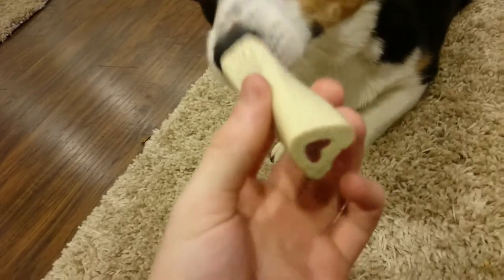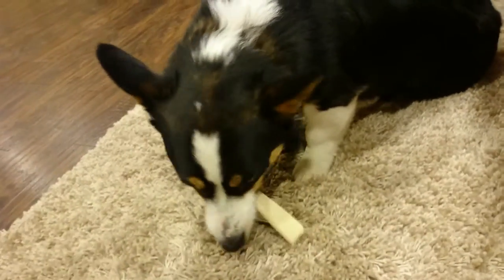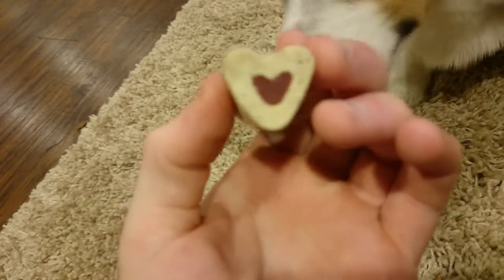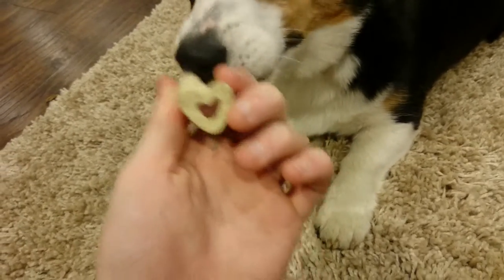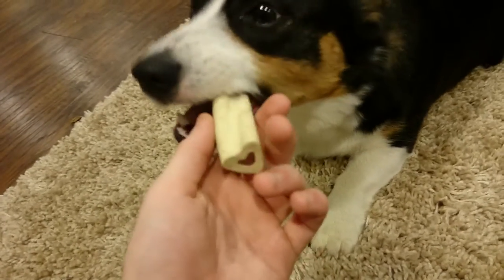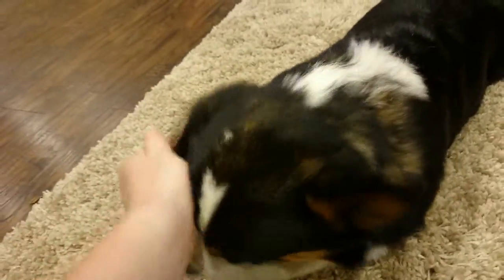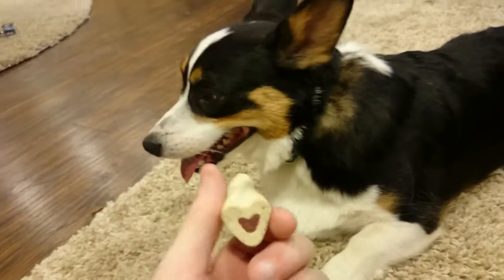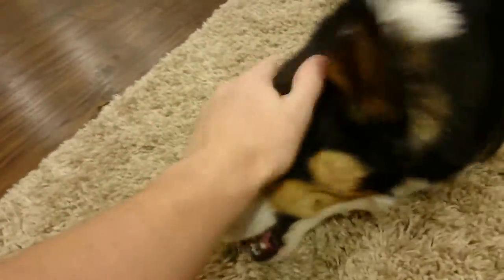Busy Bones: A Quick Review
This is all personal opinion and observation about what is good for my dogs and what they enjoy. Always make sure to check for allergies before giving to one of your dog's.